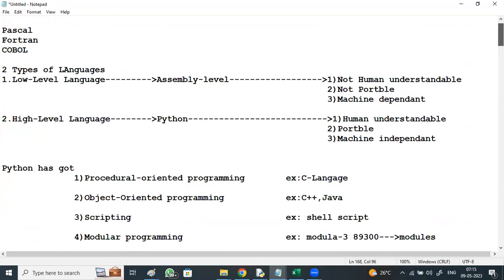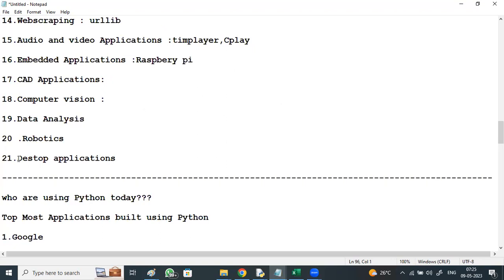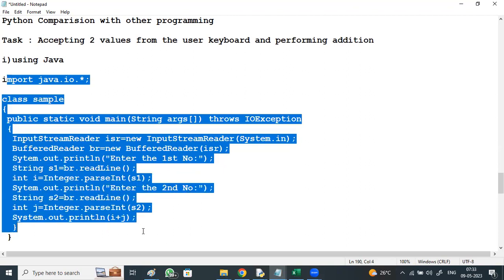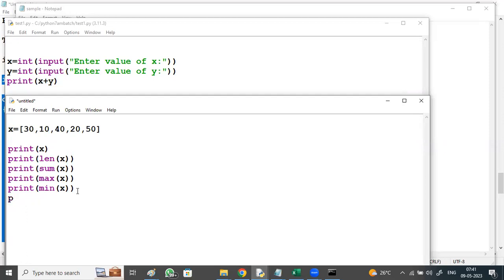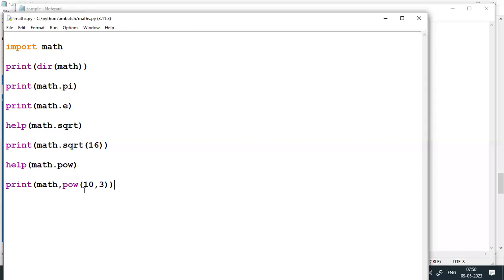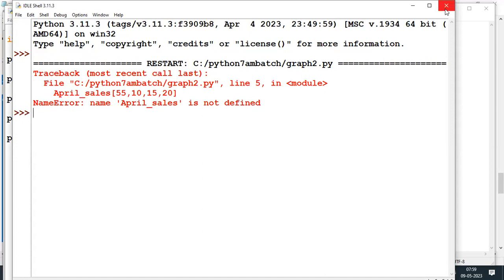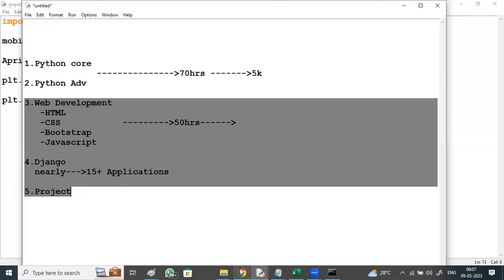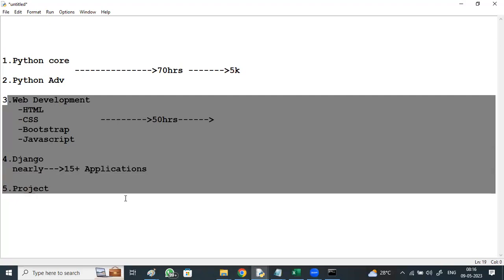PYTHON tutorials || Demo - 2 || by Mr. Vijay On 09-05-2023 @7AM IST